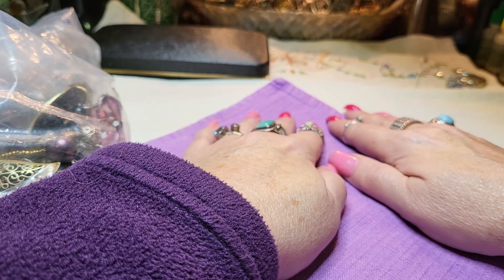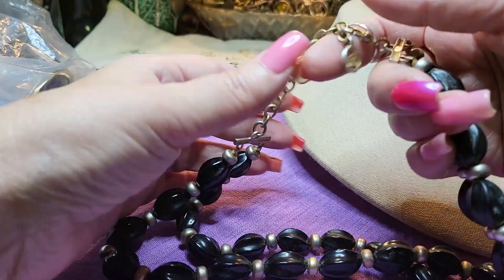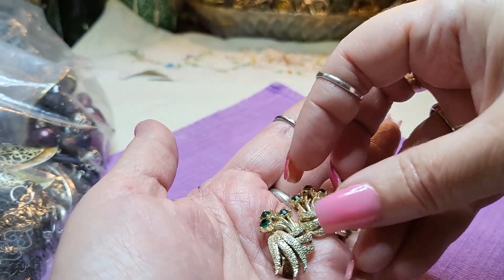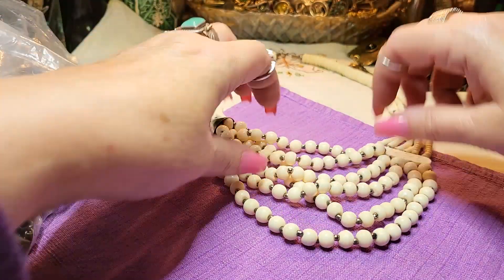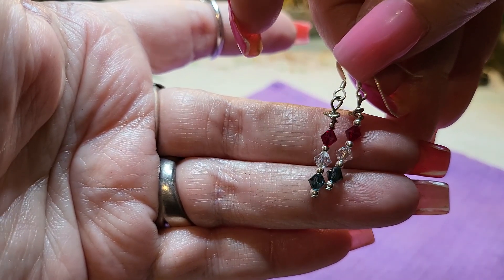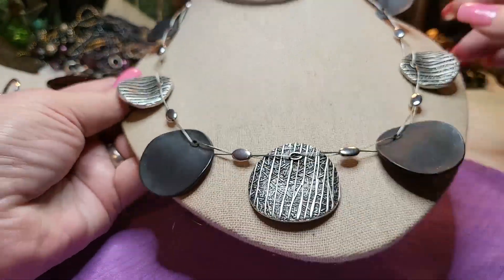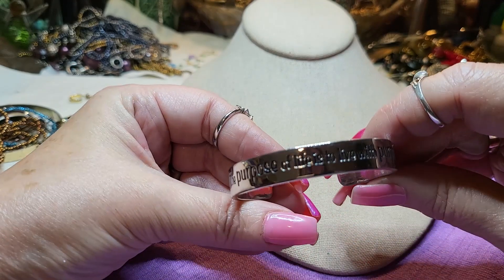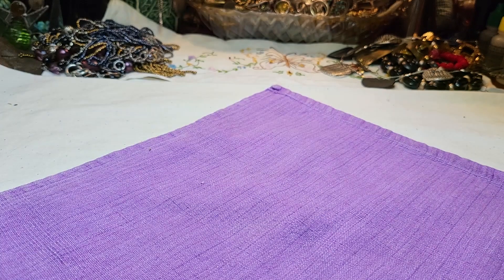Awesome JEWELRY COLLECTION from Agi!